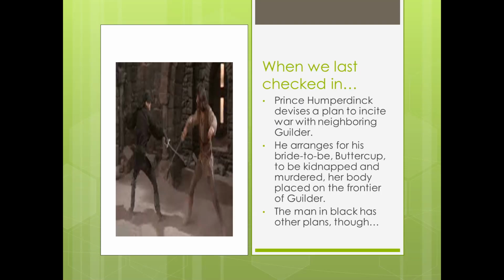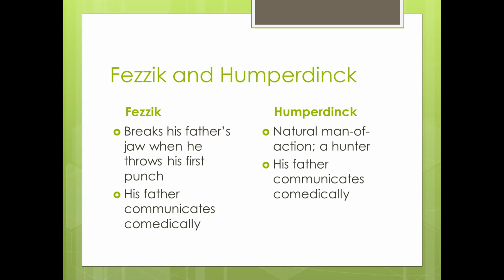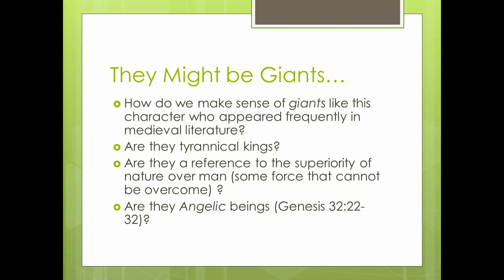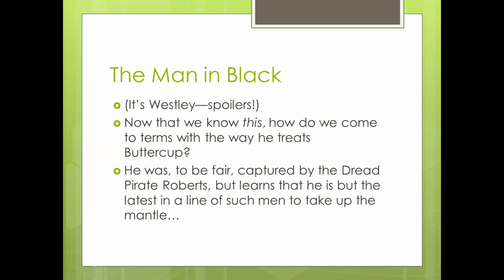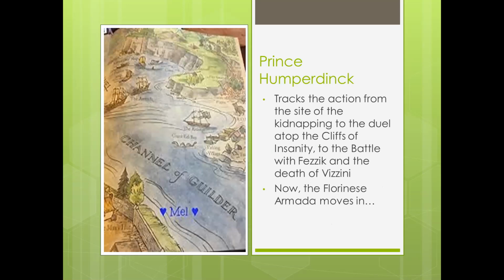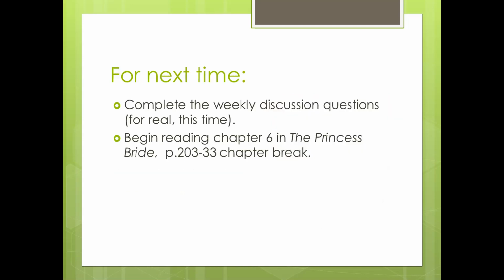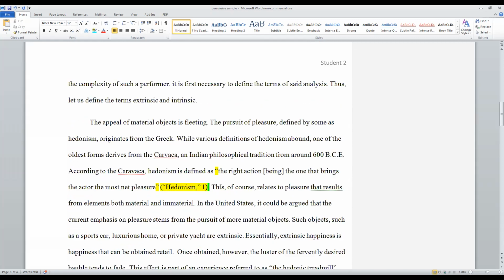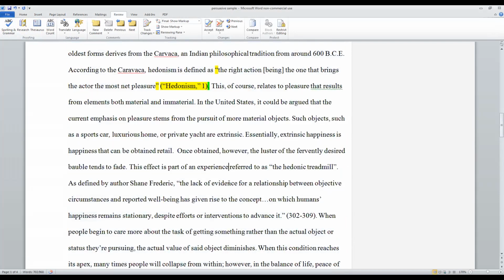Session 16_3004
Today, we wrap up chapter 5 of The Princess Bride and review a sample persuasive essay.